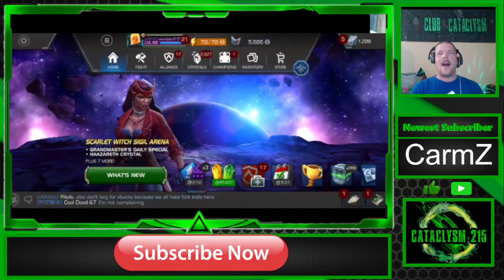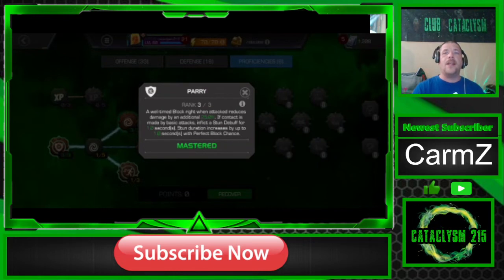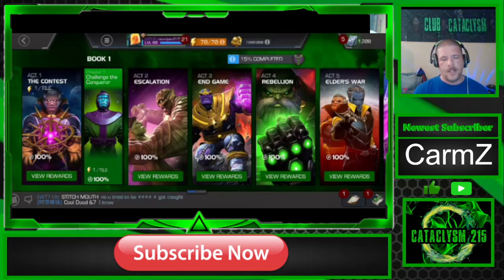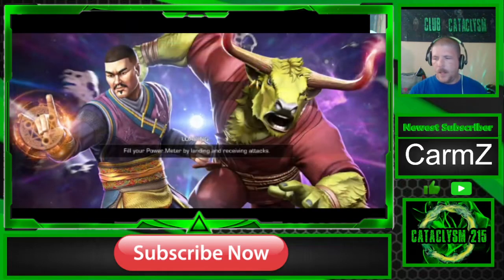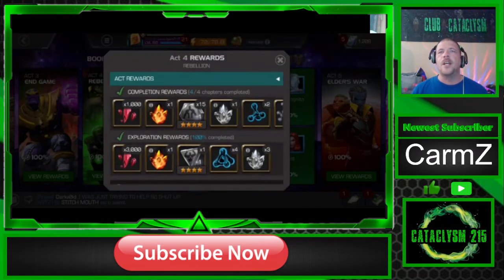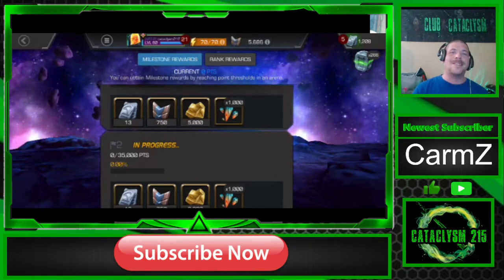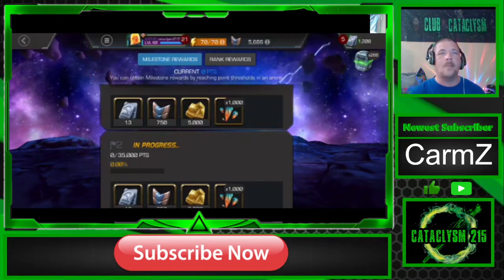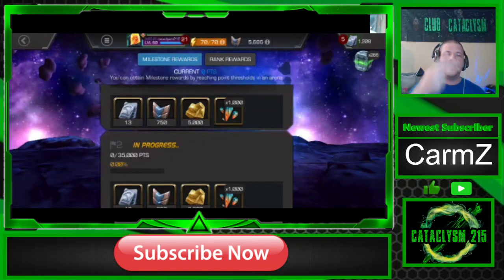MCOC Top 7 Tips For Beginners!!!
We are going over the Top 7 tips for beginners in Marvel Contest Of Champions as well as a bonus tip at the end!!!